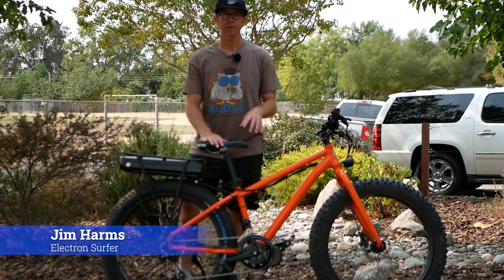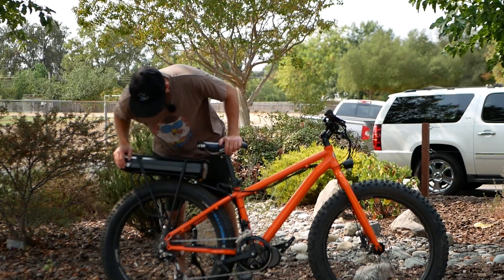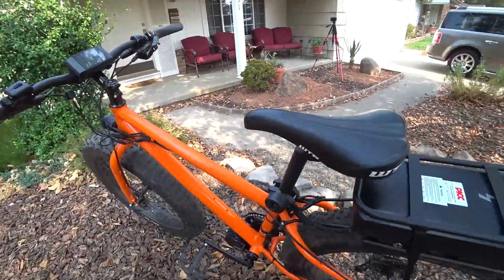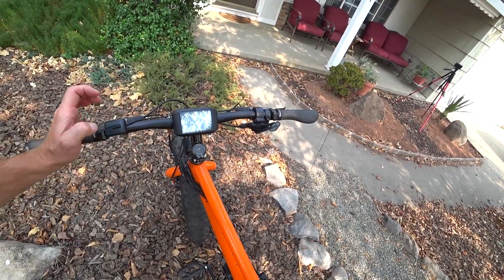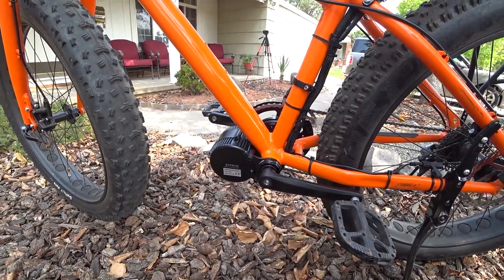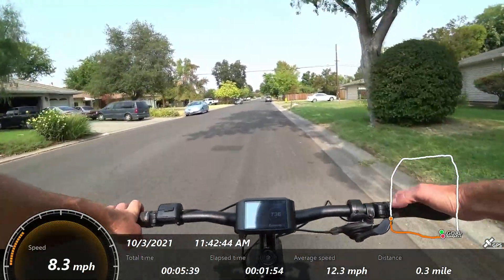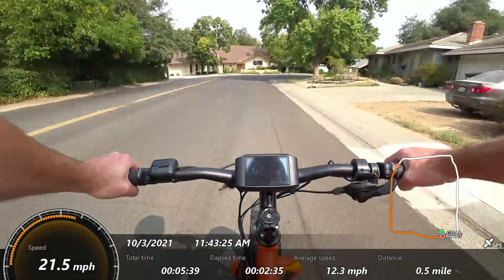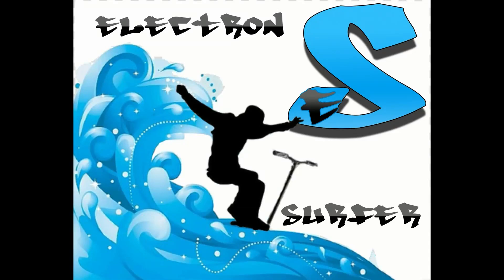Bafang BBS02 EBIKE Build with Framed Fat Tire Bike!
A look at a recent build I did locally. The bike was purchased used locally and the ebike kit is from Amazon (see link below). For under $2,000 you get a bike that performs and rides like it is above $3,000. The power and range of the BBS02 kits are fantastic and are a great value alternative to fully manufactured ebikes. The biggest plus is you get a frame and components that are much higher quality than a typically under $2,000 ebike.

TimeCodes
0:00 Intro
0:10 Which Kit
2:12 Closer Look
3:48 Programming
5:18 How Does it Ride
8:36 Conclusion